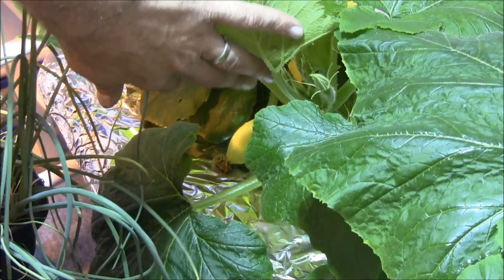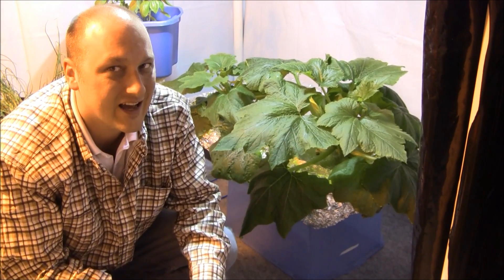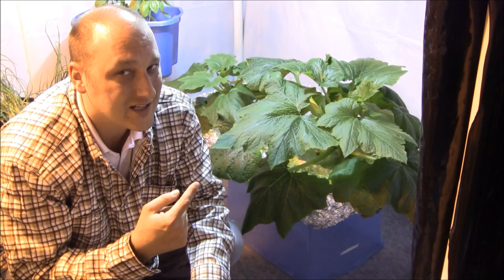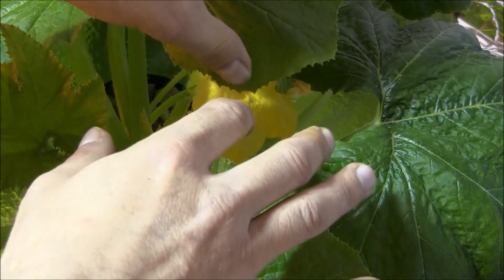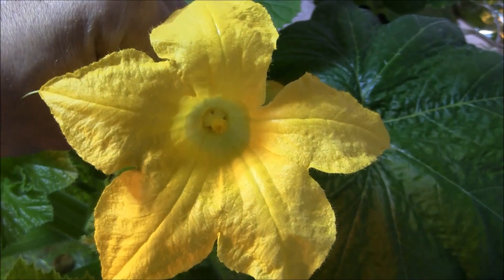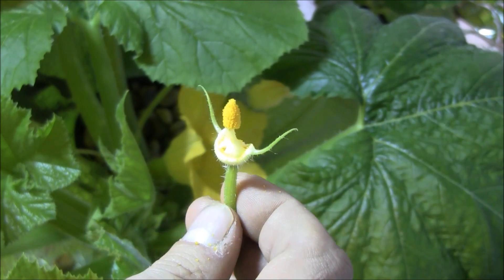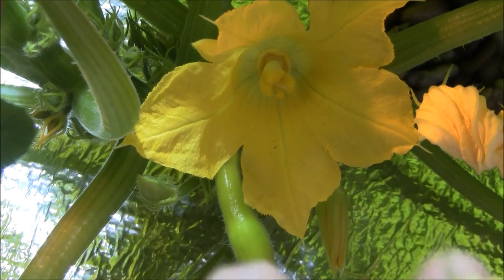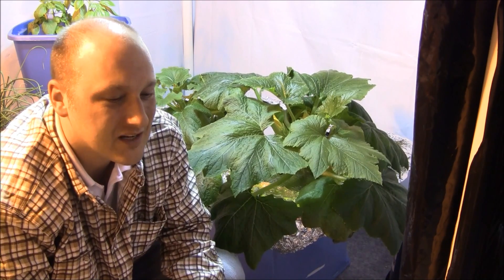Hand Pollinating Yellow Squash For Hydroponics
When we grow squash inside, we need to ensure proper pollination for fruit/veg production.  It's a fairly easy concept that can be used both indoors and outdoors in the absence of bee's and other beneficial pollinators.